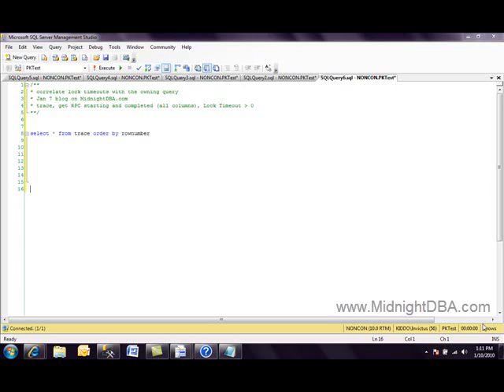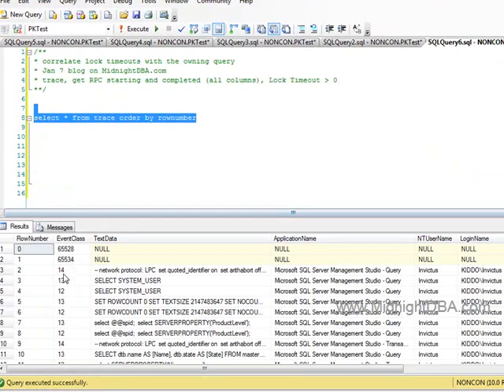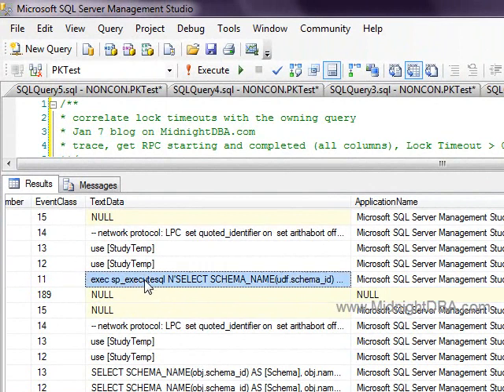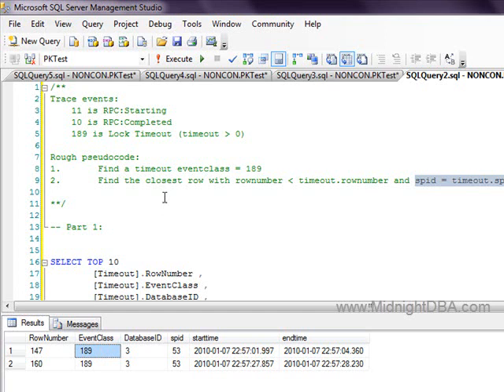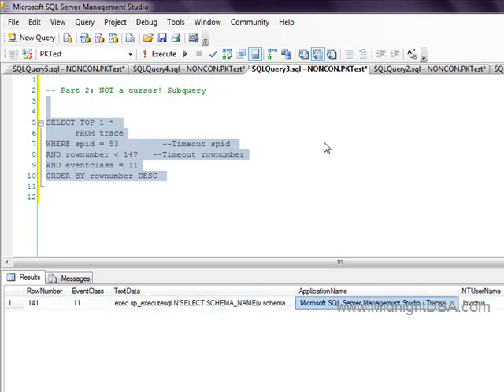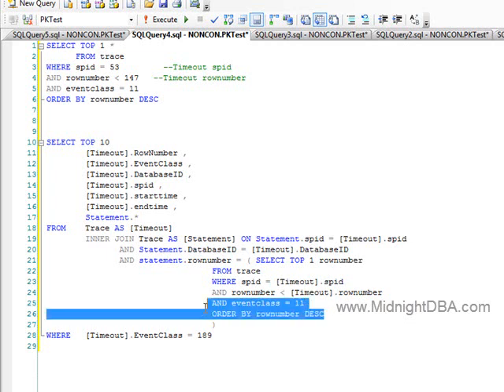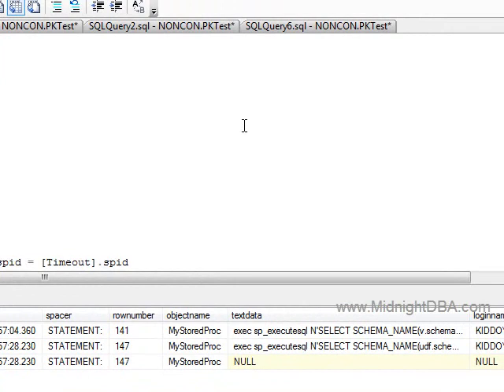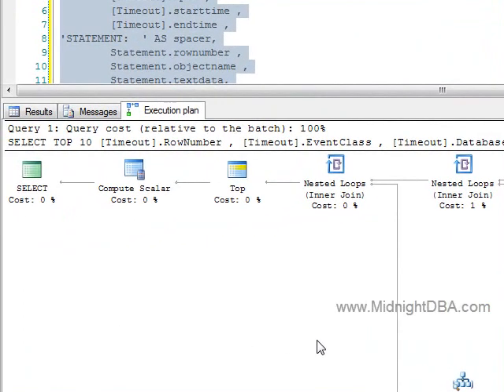Correlate Lock Timeouts with Statements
I’ve been getting lock timeouts on one of my systems, so I captured the timeouts in a profiler trace. Here, we walk through developing a query to correlate the lock timeouts to the code holding those locks.